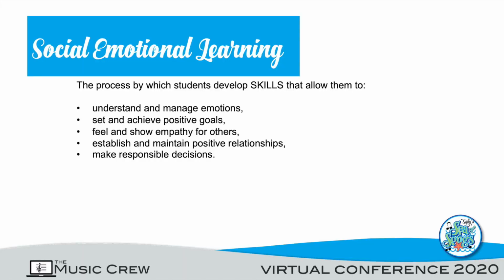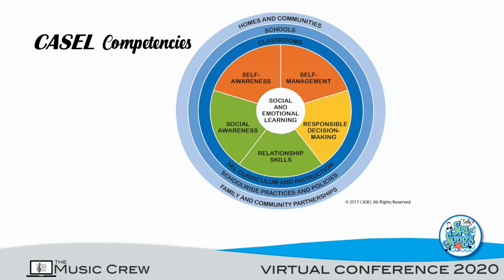Mindfulness & SEL in the Music Class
Mindfulness & Social Emotional Learning in the Music Class
The Music Crew Virtual Music Education Conference 2020
Presenter:  Sally Utley